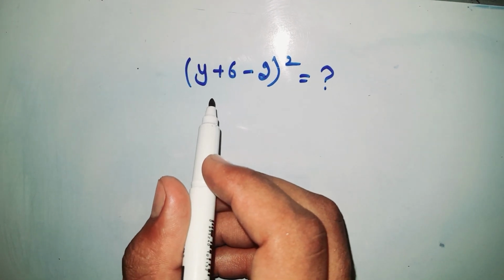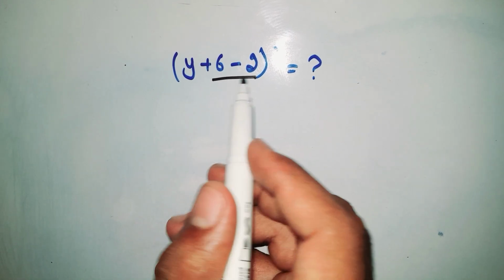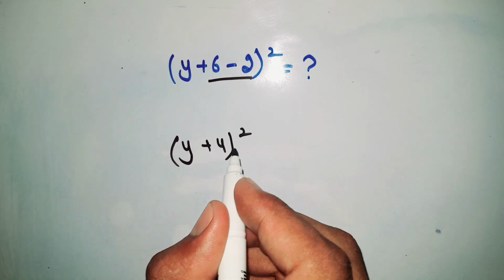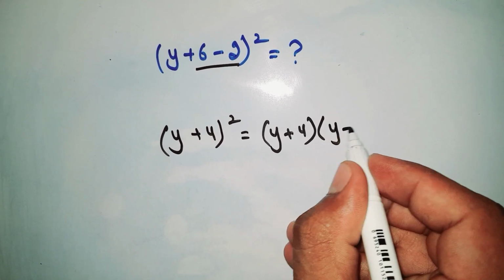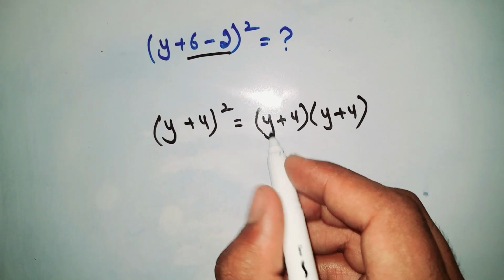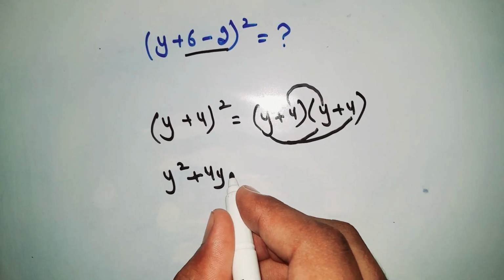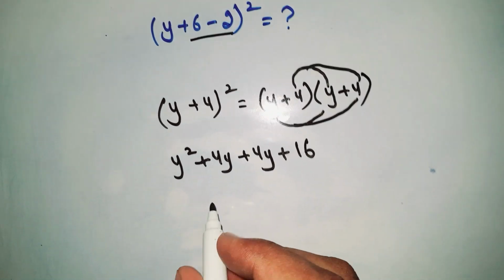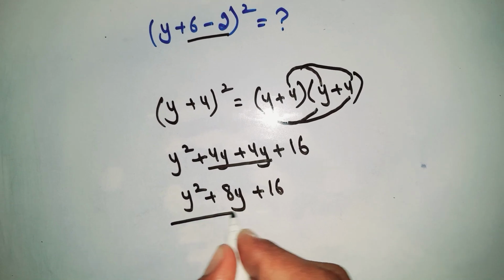Let's Simplify This Problem | Step by Step | Full Explanation | Basic Concepts | Exam Question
Because we Know That:
-ARCHIMEDES-